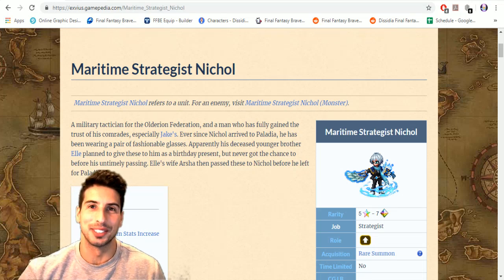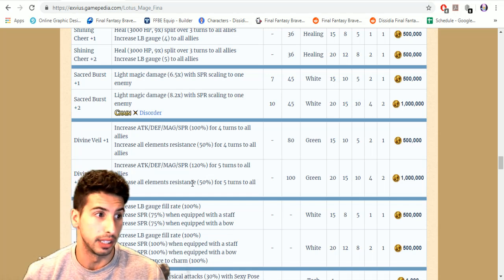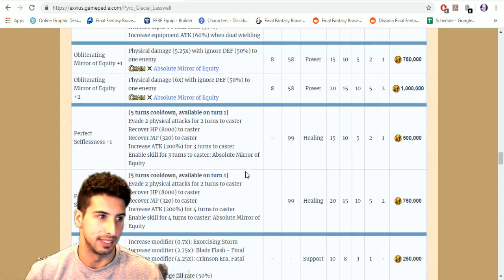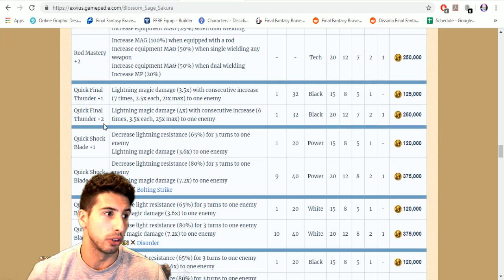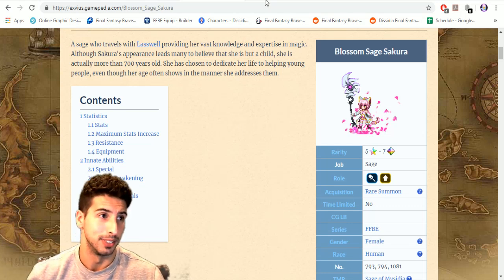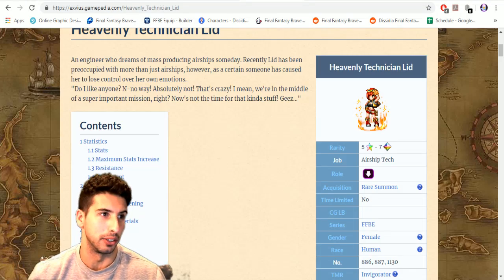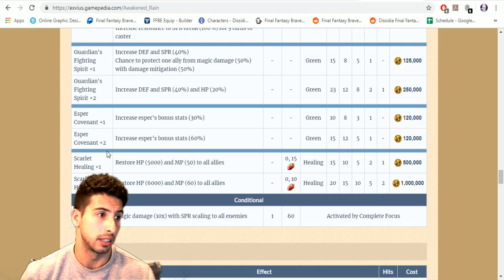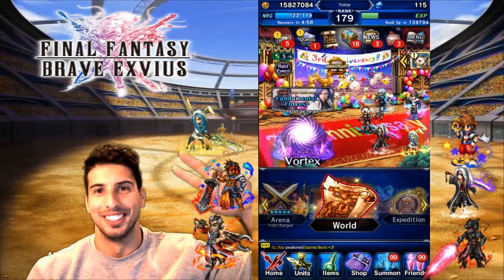Ability Awakenings & Enlightenment Points - FFBE - Final Fantasy Brave Exvius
Post Maintenance.
We got got a really nice suprise with the ability awakenings for
CG Nichol, CG Fina, CG Sakura, CG Lasswell, CG Jake, CG Lid and Awakened Rain.
On top of that we got the new Chamber of Enlightenment.